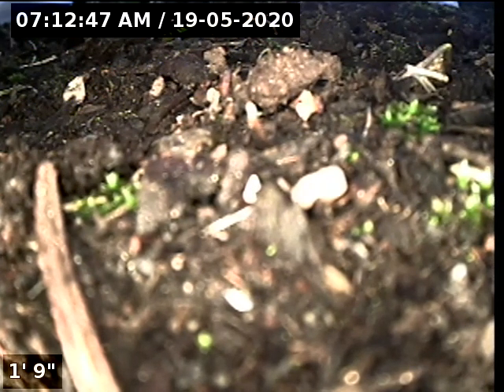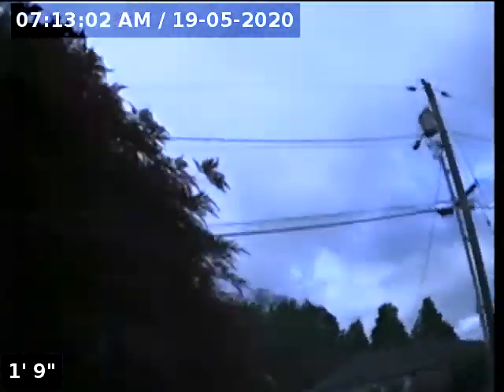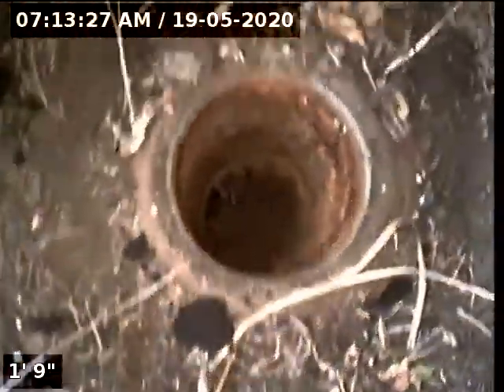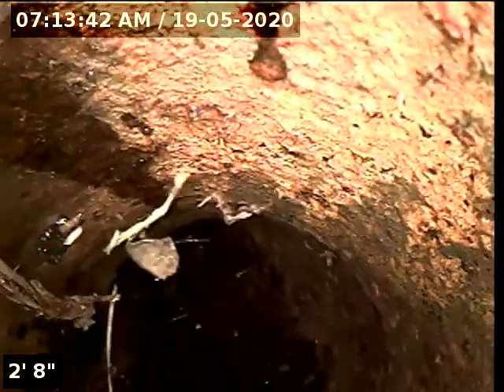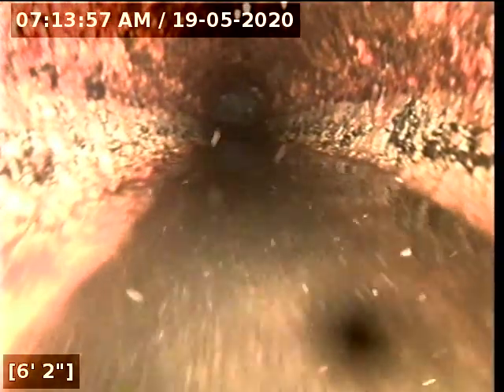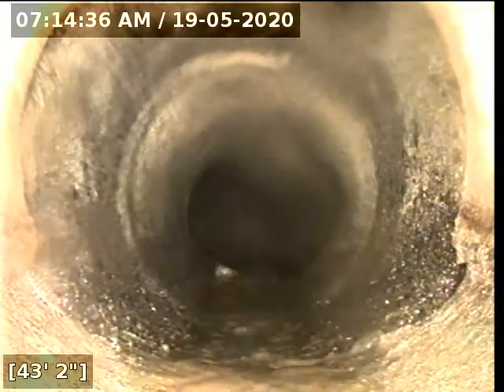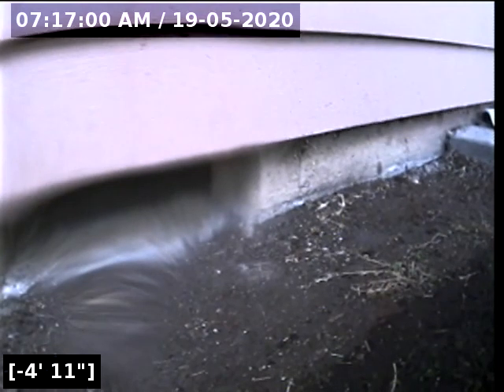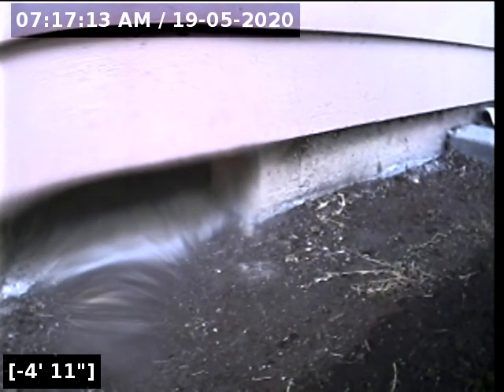Lantern Sewer Line Inspection for 0520 27 Baldwin